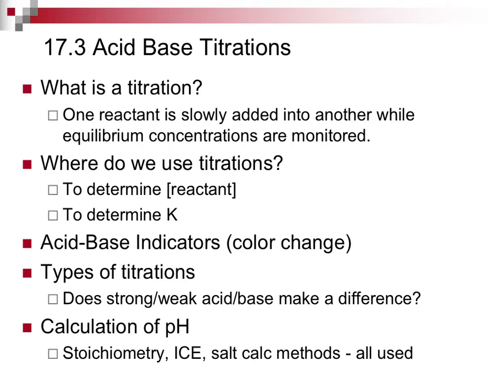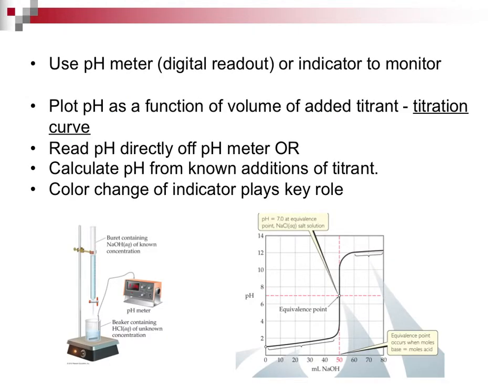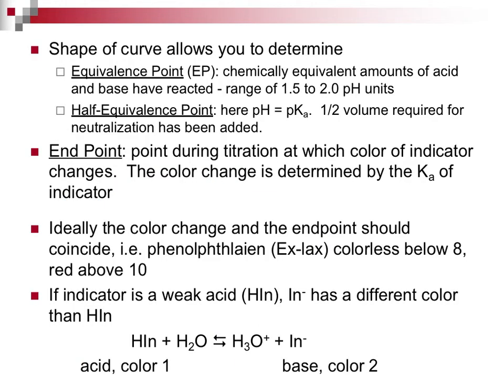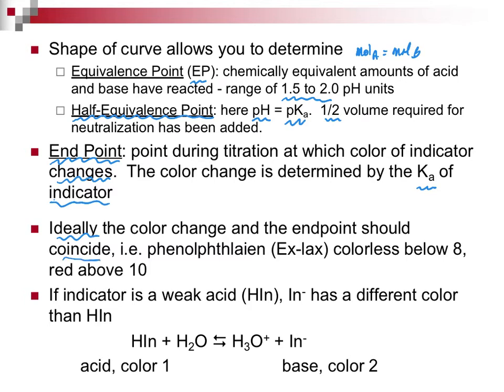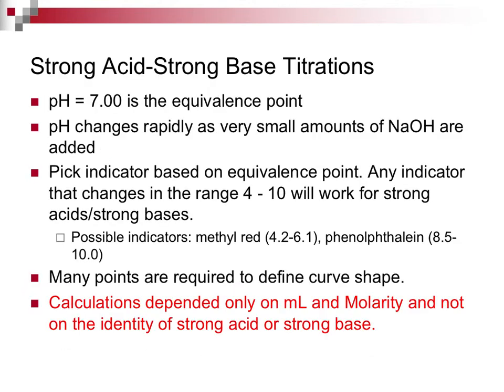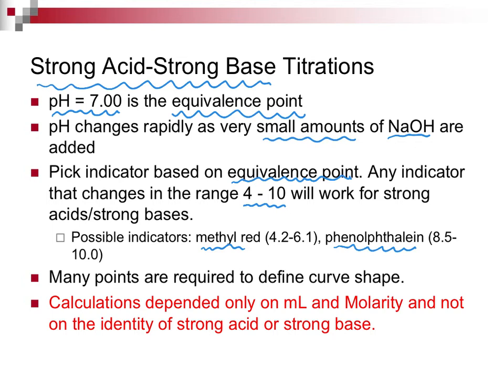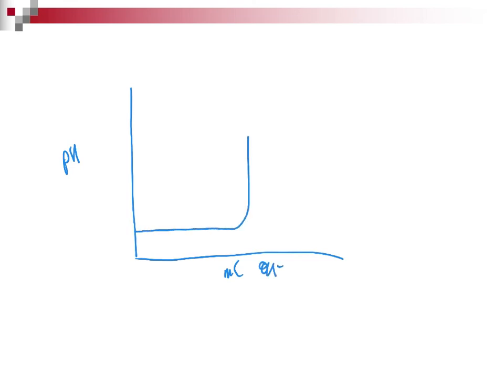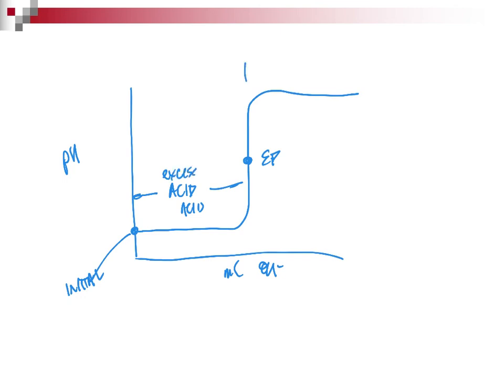17.3 Part 1 - Acid-Base Titrations